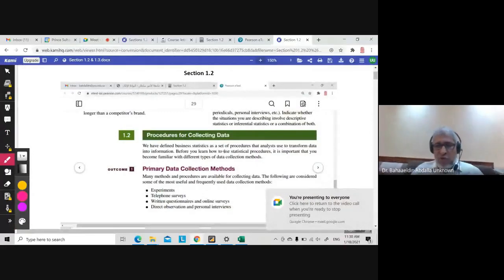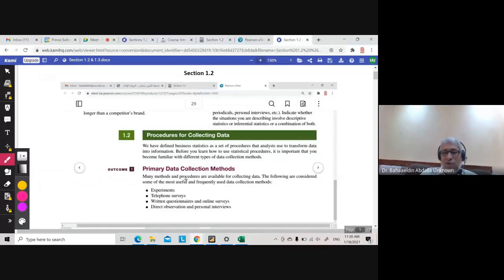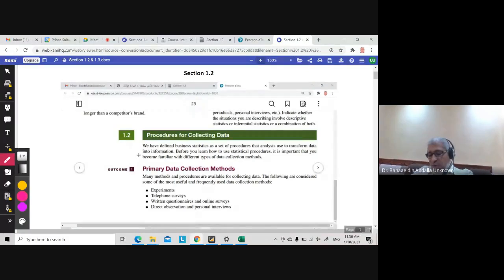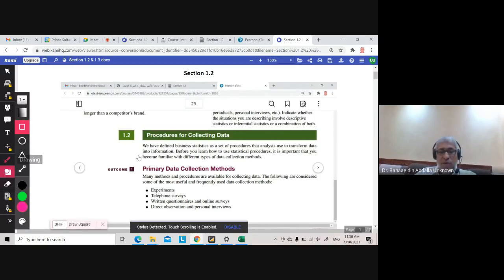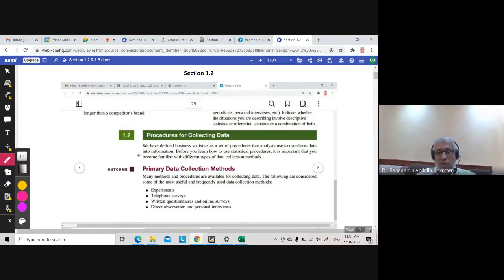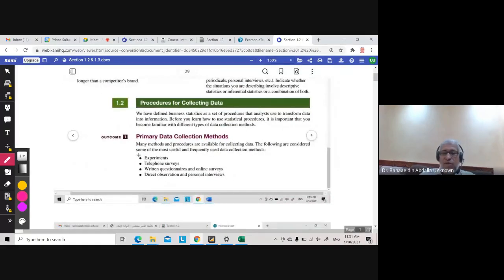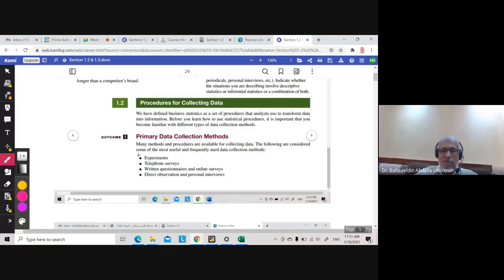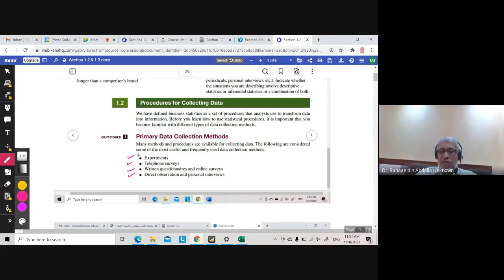1.3 Populations, Samples, and Sampling Techniques (part 1)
Stat 101 PSU Dr. Bahaaeldin